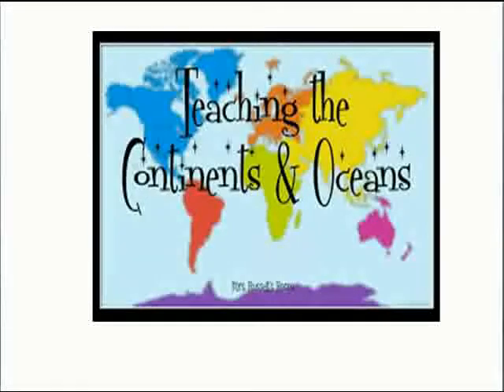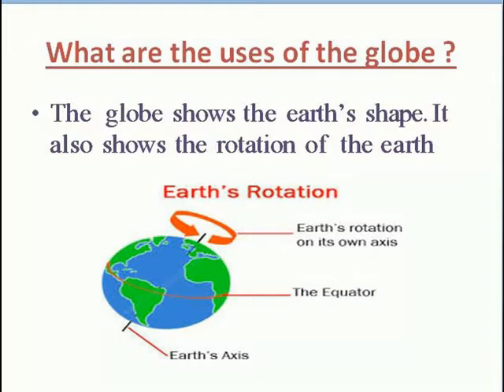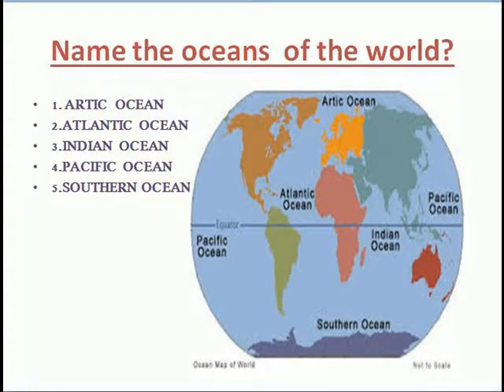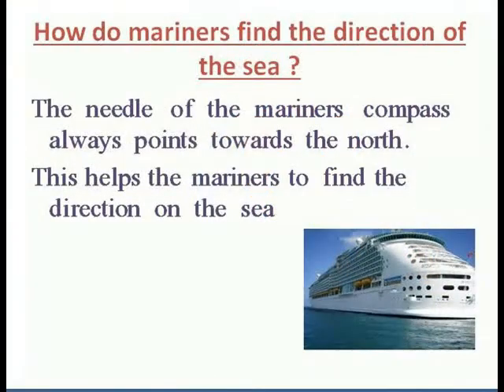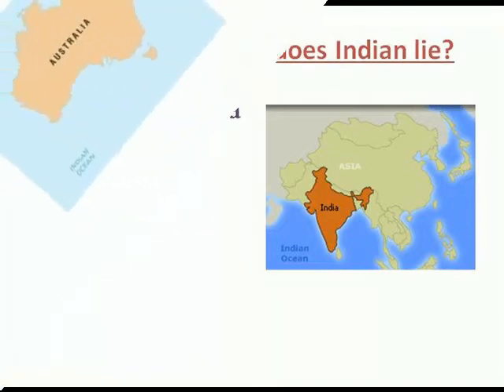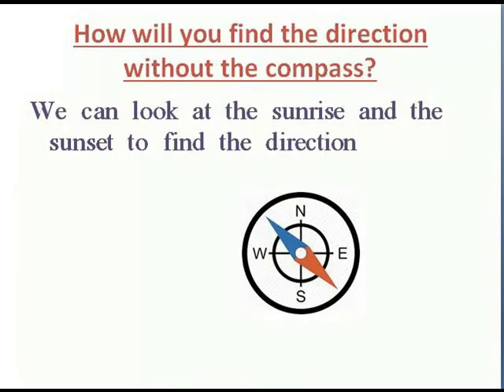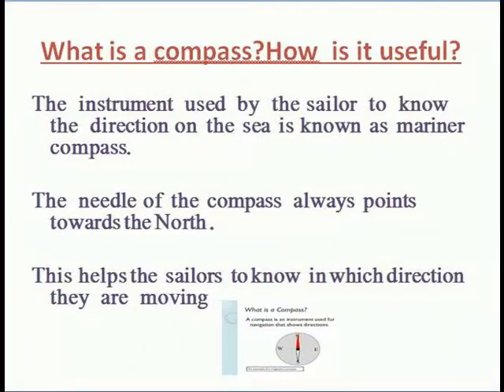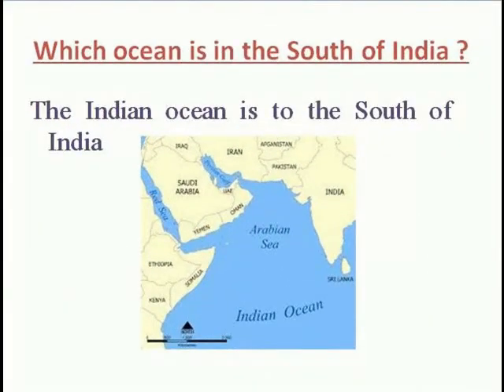CONTINENTS AND OCEANS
3RD SOCIAL